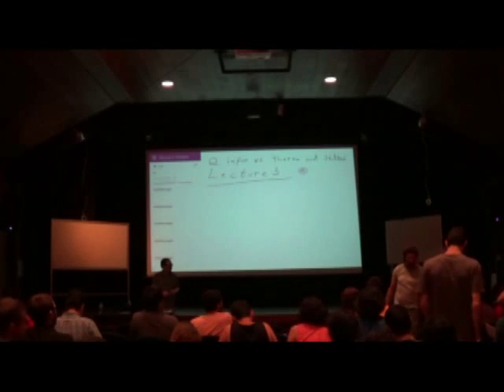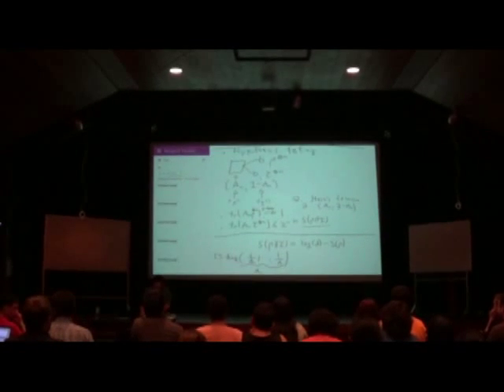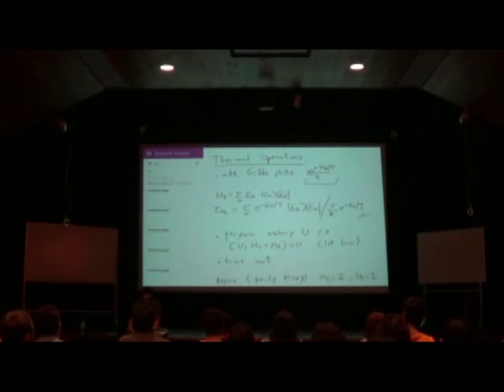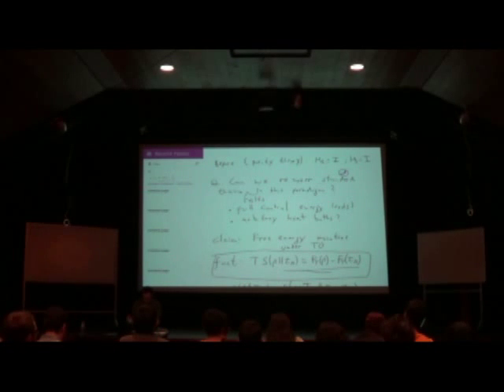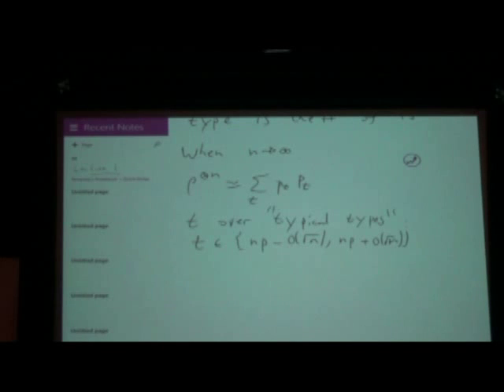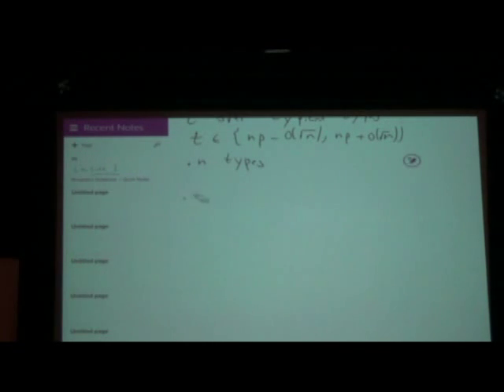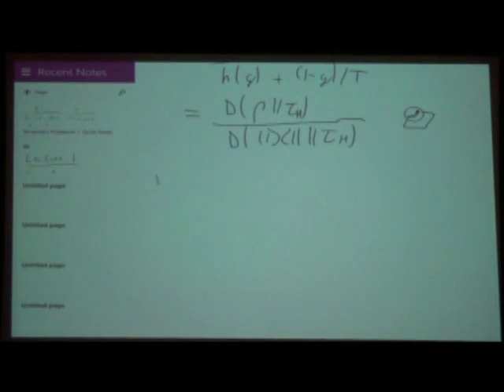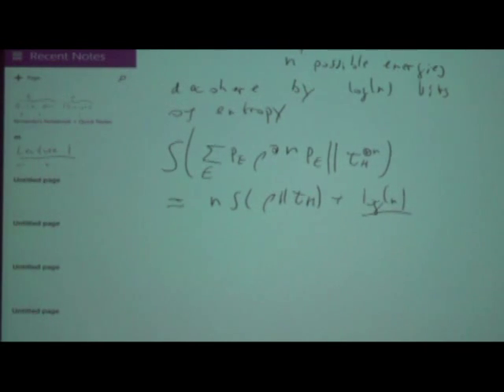Fernando Brandão: Quantum Thermodynamics 3/3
You can find the corresponding slides and more informations about the course